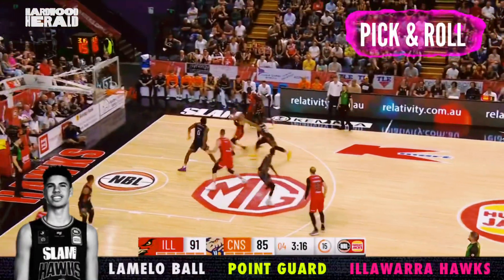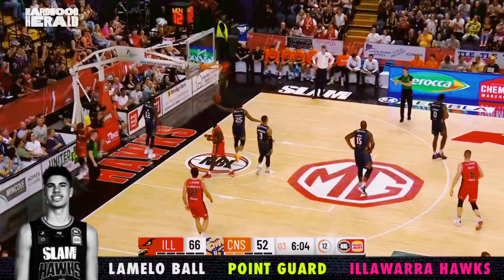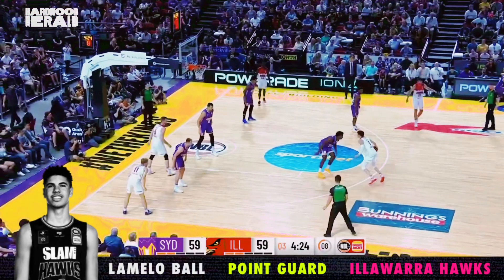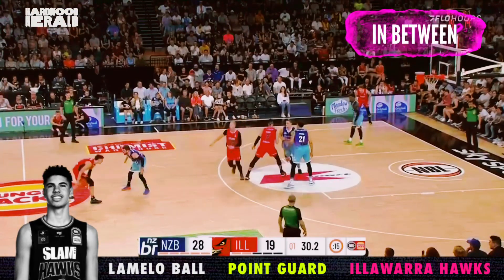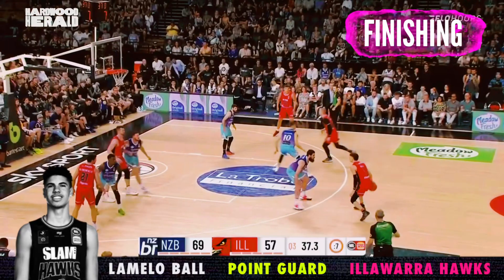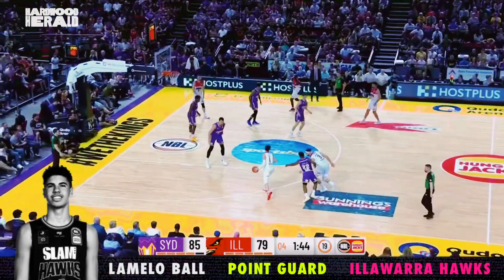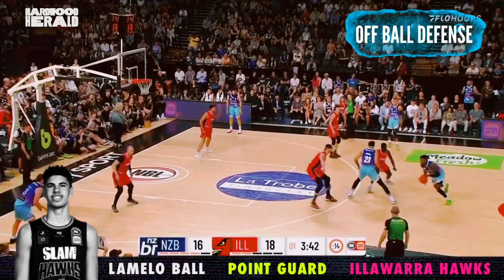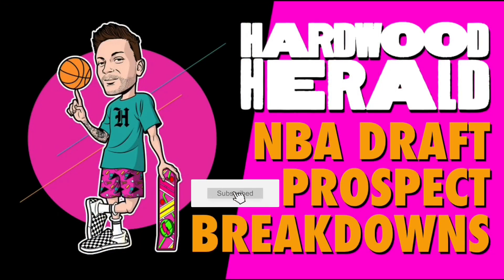Should LaMelo Ball be the #1 pick in the 2020 NBA Draft? | LaMelo Ball Scouting Prospect Breakdown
LaMelo Ball’s 2020 NBA Draft Scouting Video by Corey Tulaba of the Hardwood Herald.

In the second part of our LaMelo Ball scouting we focus on Ball’s final five NBL games, diving into his strengths and weaknesses and how he’ll be able to make an impact in the NBA.